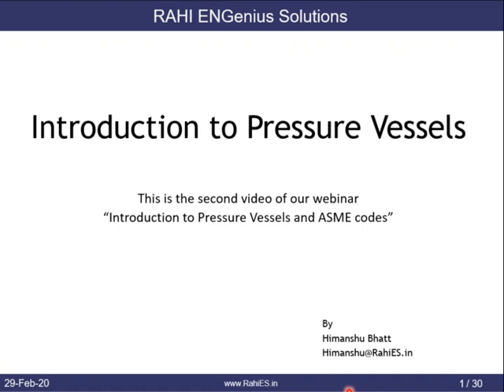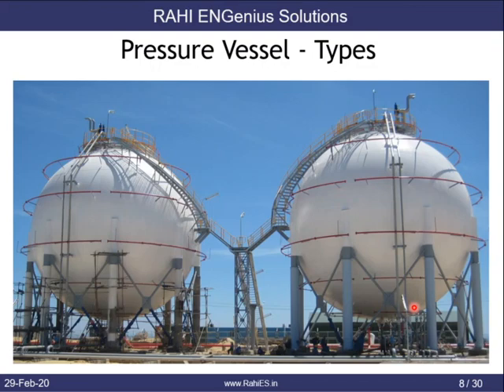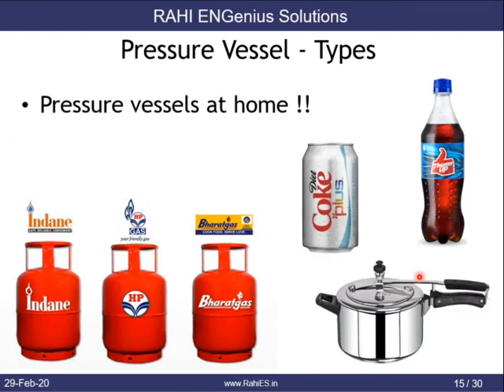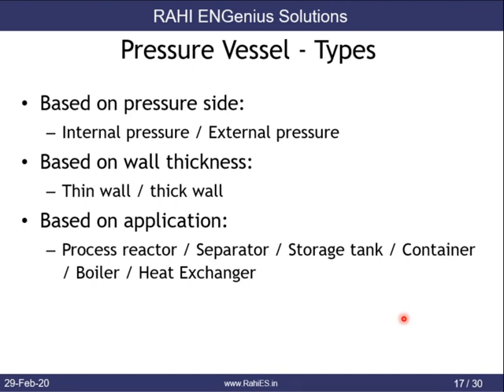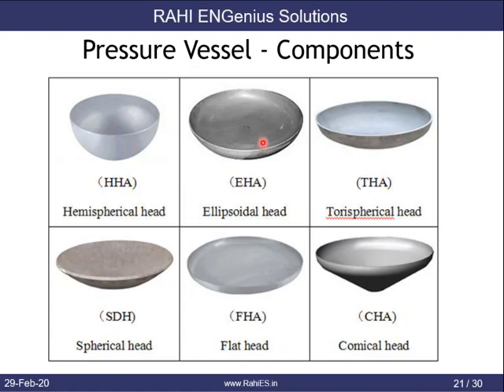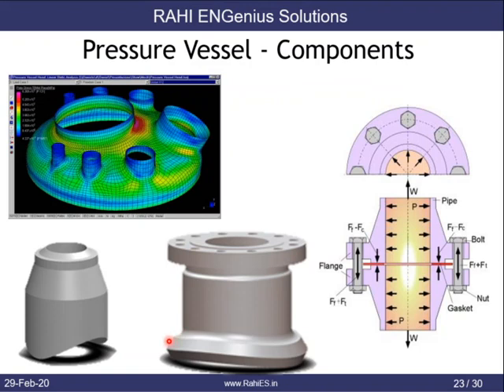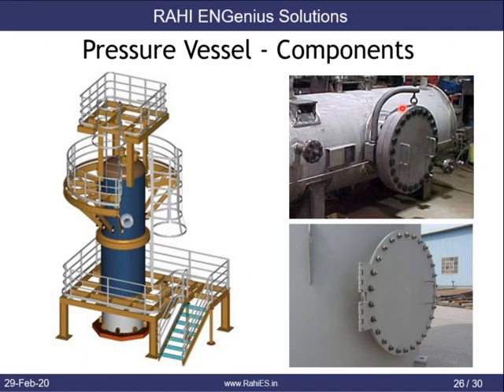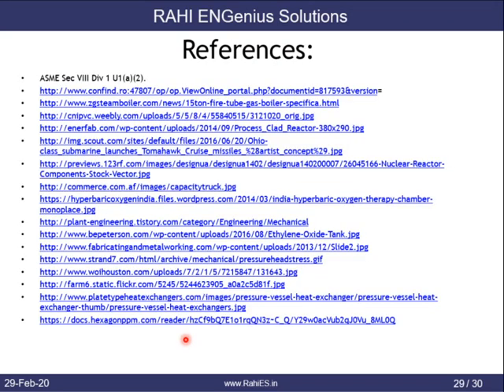02 Introduction to Pressure Vessels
Introduction to Pressure Vessels and ASME Codes
Recording of free webinar Dated 29-Feb-20